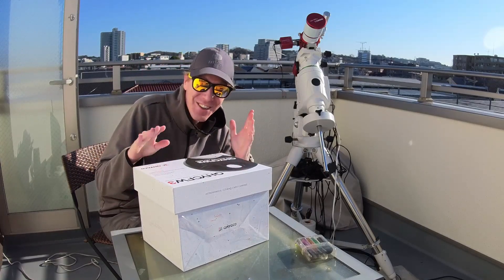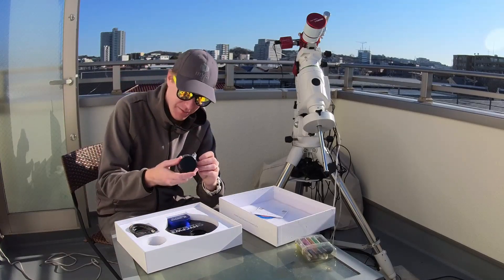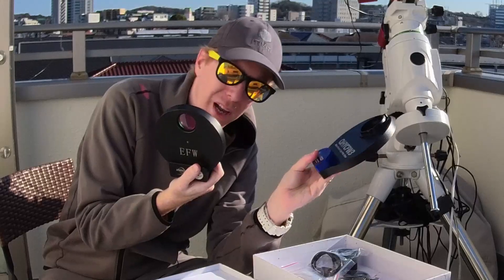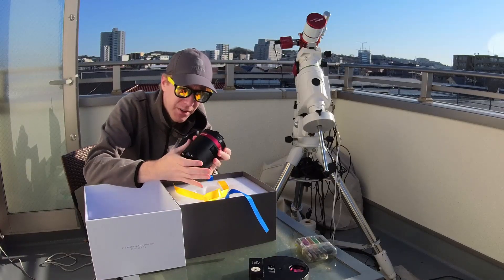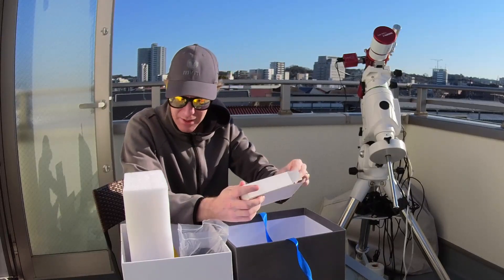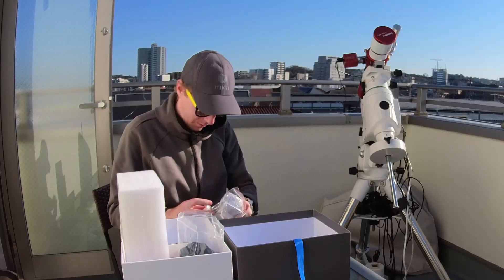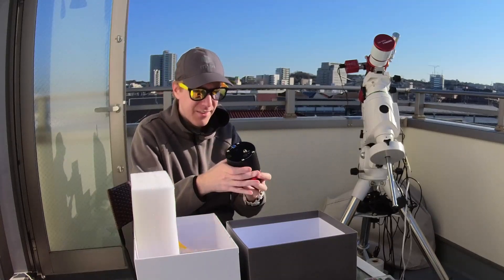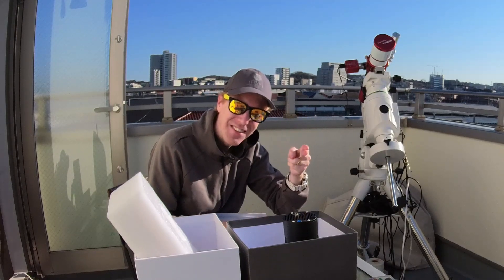Adventures in QHY: QHY268M Unboxing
This is the first episode in a short series of my adventures in QHY land with my first QHY cooled camera! This is a simple unboxing video of the QHY268M camera and filter wheel, and man does this camera look sweet!

More to follow, with actually getting everything attached (Camera, filter wheel, telescope) and first light!

Everything was sent to me by QHYCCD for free (besides import taxes). I will have to return the equipment in the end. I am not getting any remuneration from this - the only thing that could warp my judgment/be a conflict of interest is wanting to get more stuff to test from QHY, but meh, I don't really care. So as always, I am being as objective as I can with this!

And for anything else (really anything you want to buy from Amazon, do it after clicking on one of the below links)!

Pentax K-1 II Full Frame DSLR
Pentax KP DSLR
Pentax GPS Module